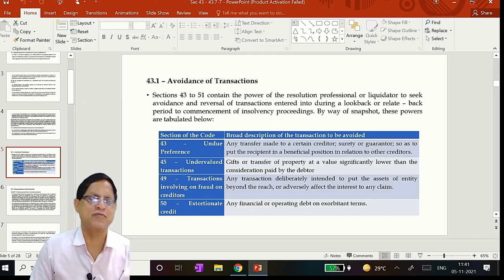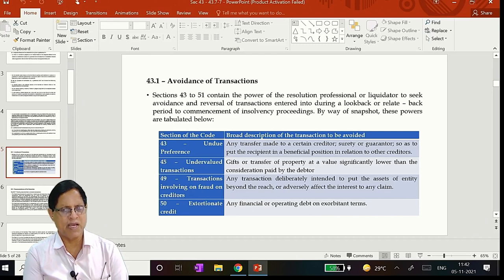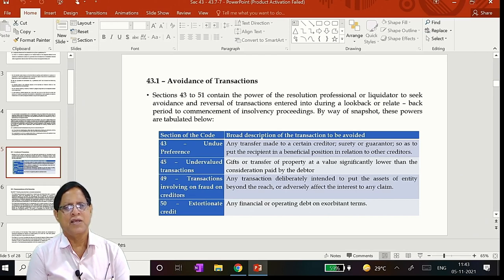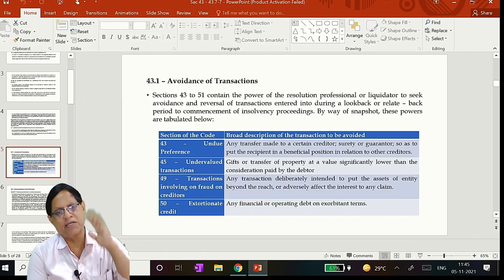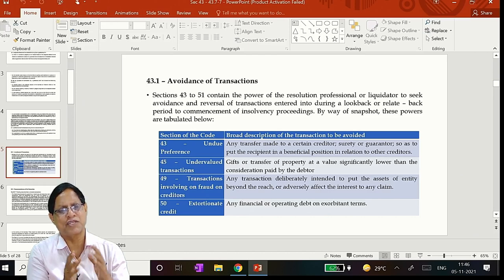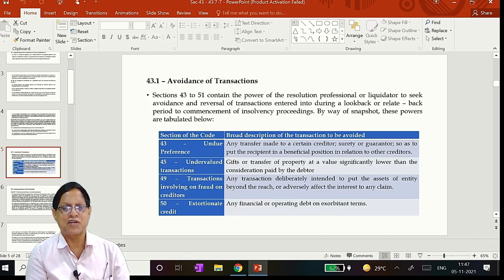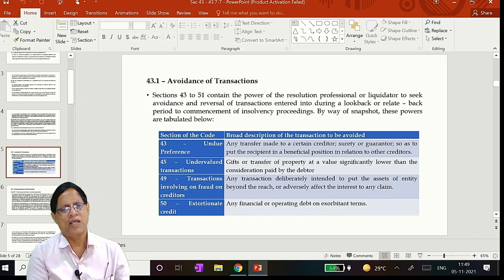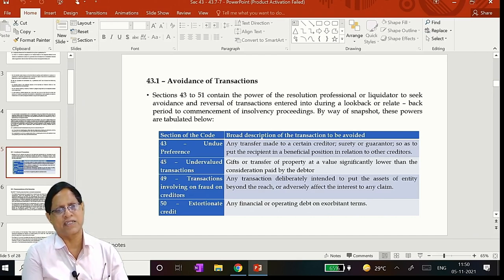PART 2 JURISPRUDENCE OF AVOIDANCE TRANSCATIONS SEC 43 TO 51 IBC A CRITICAL ANALYSIS CA V V